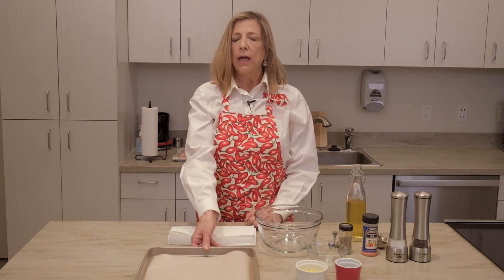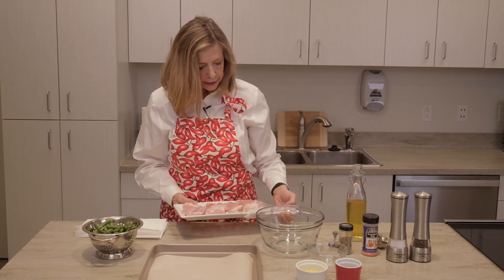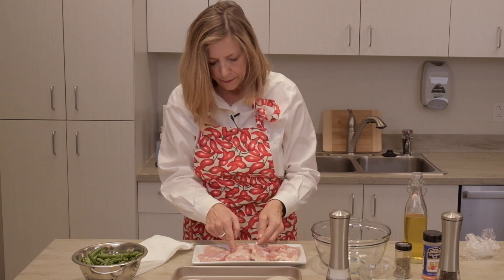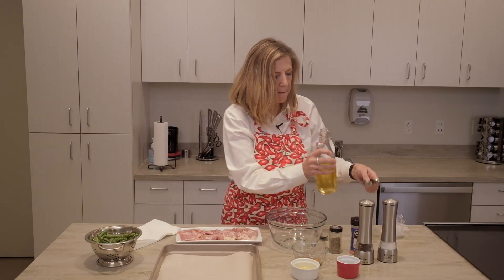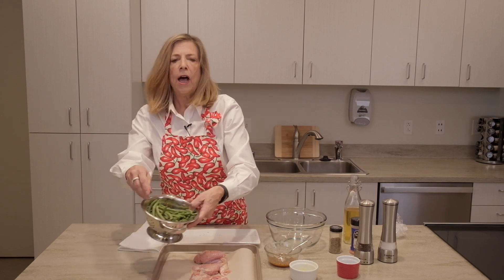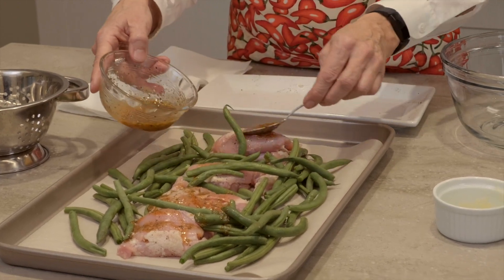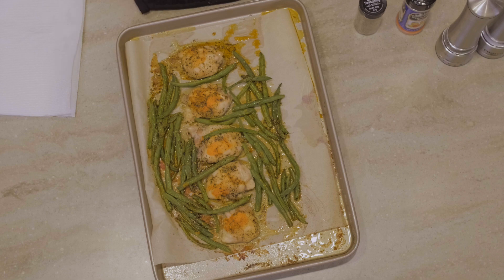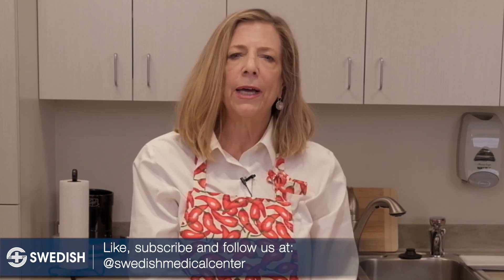SwedishEats: December 2019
As you enjoy the holidays, we wanted to be sure to share with you a super easy way to prepare some sheet pan dinners! These are meals made on a single baking pan. They are simple to prepare and clean up. Did we also mention they are delicious?!
SwedishEats is dedicated to a low carb diet plan and focuses on how to launch this lifestyle with different recipes and kitchen hacks.

Garlic and Paprika Chicken Legs
Adapted from “The Easy-5 Ingredient Ketogenic Diet Cookbook” by Jen Fisch
Serves 2
Ingredients:
• 1 pound chicken drumsticks, skin on
• Pink salt and freshly ground black pepper
• 2 Tablespoons oil (avocado or olive), ghee or butter
• 2 garlic cloves, minced
• 1 teaspoon paprika
• 1 teaspoon Italian herb mix
• ½ pound fresh green beans
• 1 Tablespoon olive or avocado oil

Method:
1. Preheat the oven to 425.  Line a 9x13 inch backing pan with parchment paper or use a silicone mat
2. Pat the chicken legs dry with paper towels.  Put them in a large bowl and sprinkle with salt and pepper on all sides.
3. In a small saucepan over medium-low heat, combine the ghee (or butter or olive oil) with garlic, paprika and Italian seasoning.  Stir to combine for 30 seconds, then let sit for 5 minutes for the flavors to combine.
4. Pour the sauce over the chicken legs, toss to coat evenly.
5. Arrange the chicken legs on the prepared pan.
6. Bake the chicken for 25 minutes, then remove the pan from the oven.  Turn the legs and move to one side of the pan. Add the beans to the other side. Drizzle with oil and salt&pepper.
7. Roast for 10-15 minutes more until the chicken is cooked through and the skin is crispy.
Substitution tip:
Replace the Italian herbs with other flavors of your choice for a variety.  Try Indian spice mix like garam masala or Chinese five-spice powder.